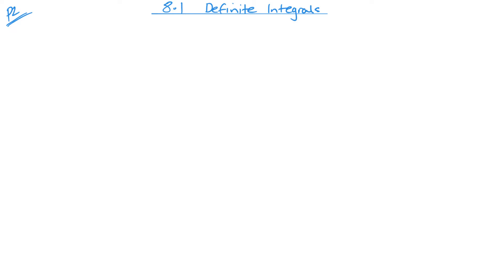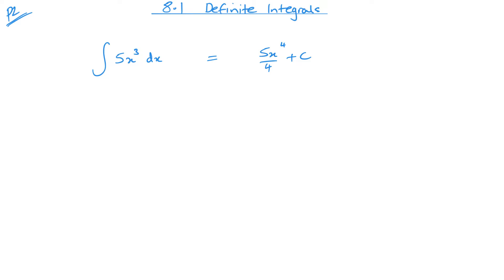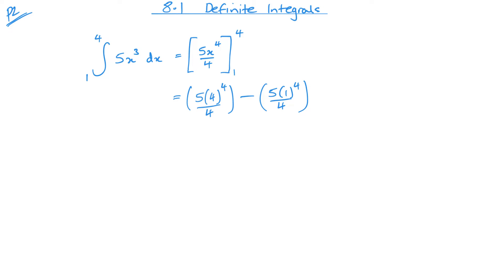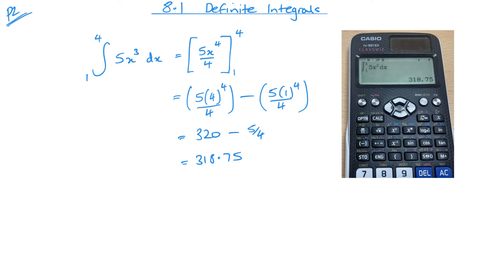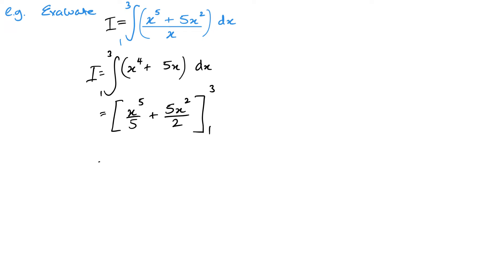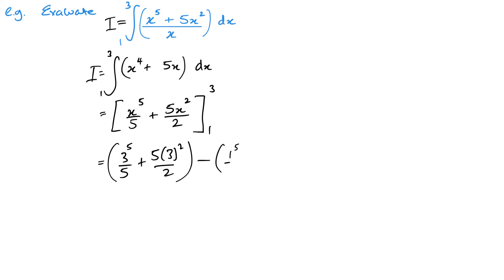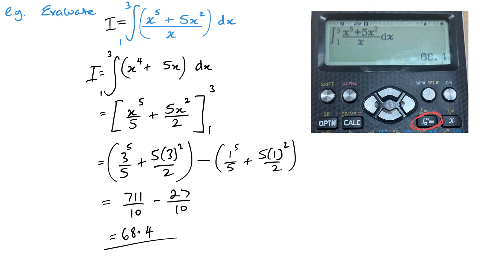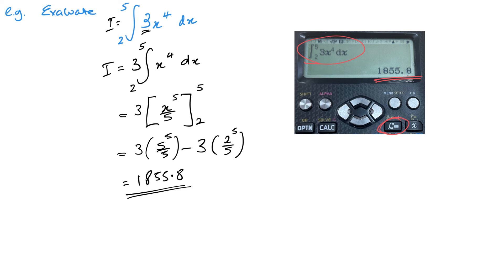Definite Integrals (Edexcel IAL P2 8.1)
Pearson Edexcel IAL Pure Mathematics 2 Unit 8.1 Definite Integrals